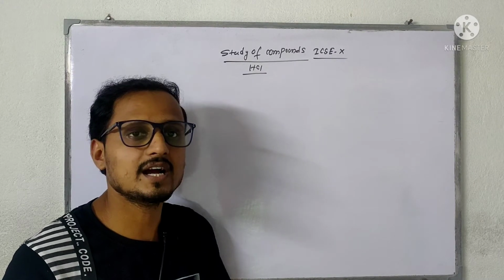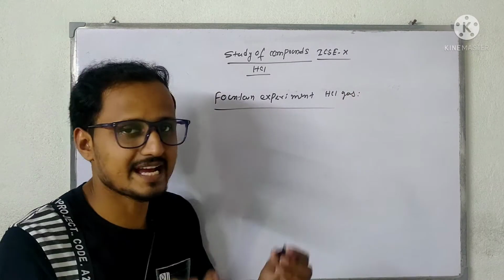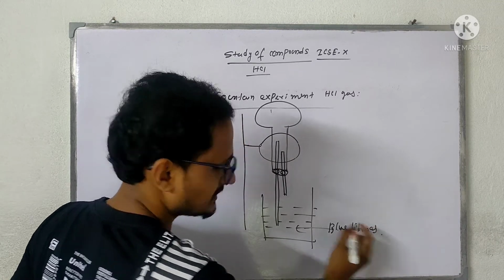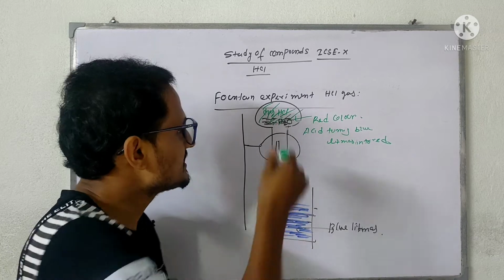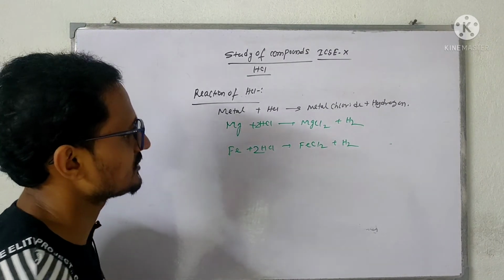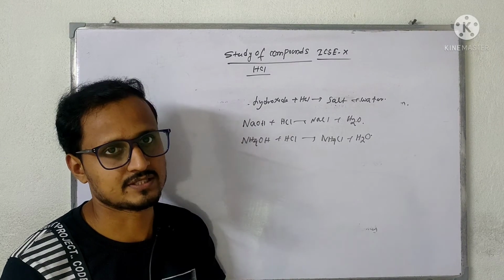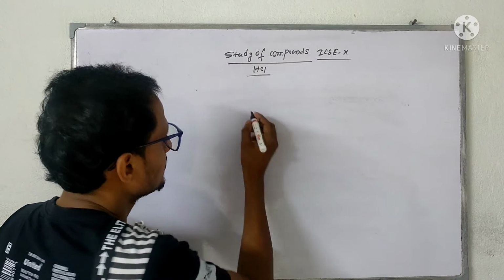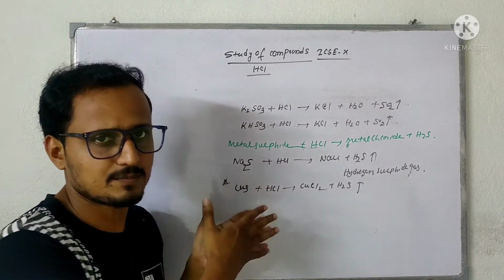Study of Compounds | Hydrogen Chloride | ICSE X |proChem Academy| Prodyut Mukherjee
Study of Compounds
Hydrochloric acid